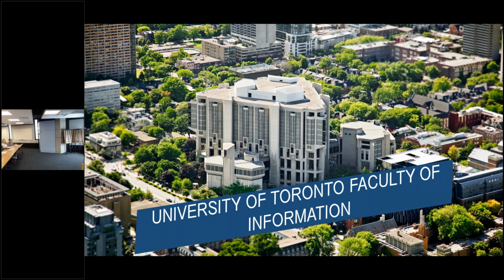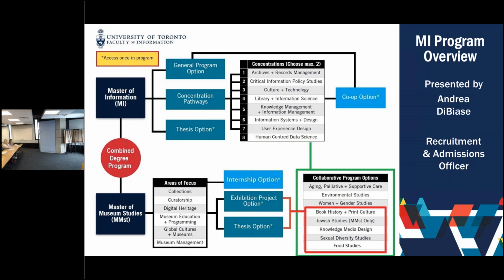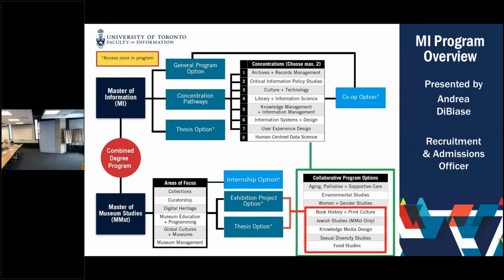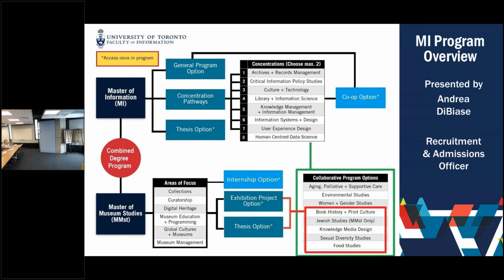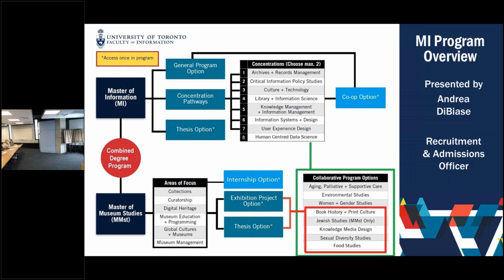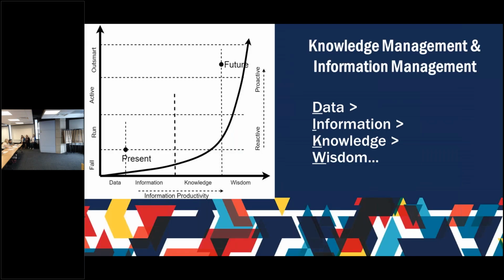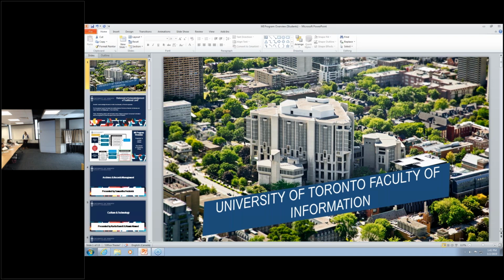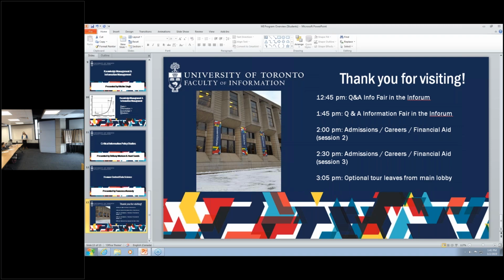MI Program Overview - March 2, 2019 Info Day